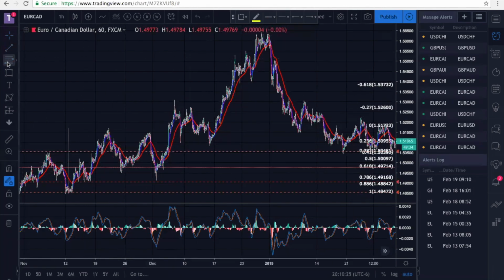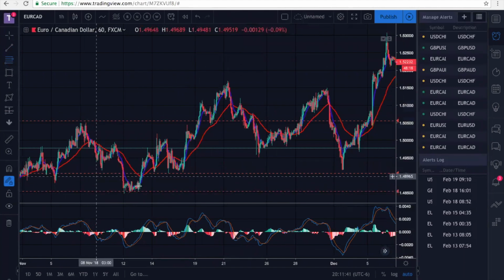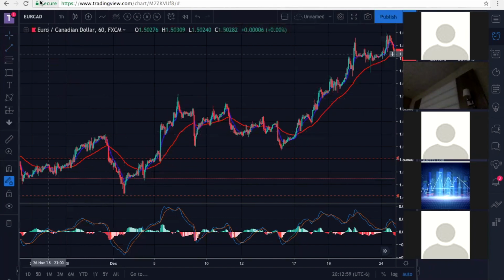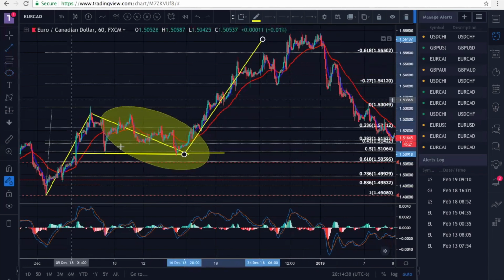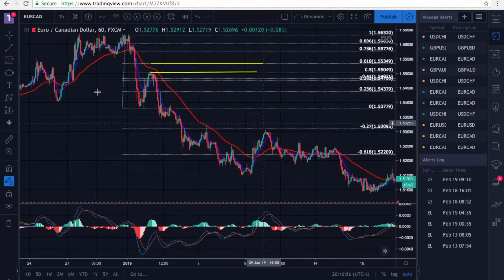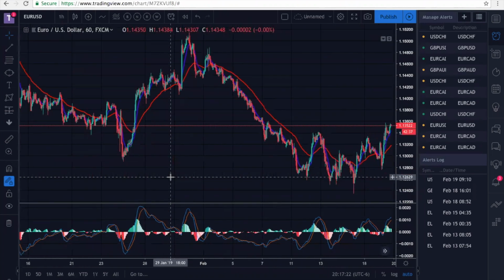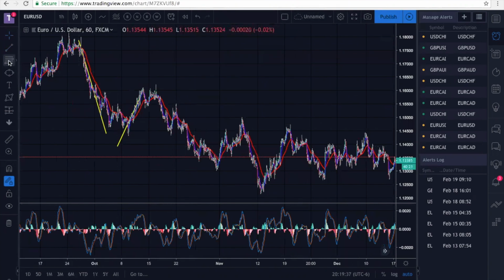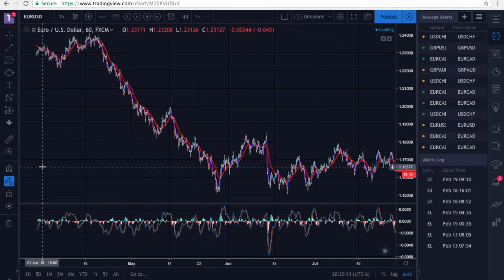T Banks Breaks Down Entries Pt. 1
TBanks breaks down how he gets into the market using certain tools and also by the naked eye!